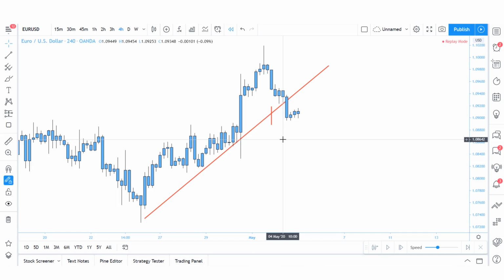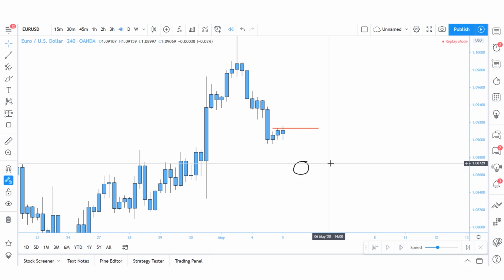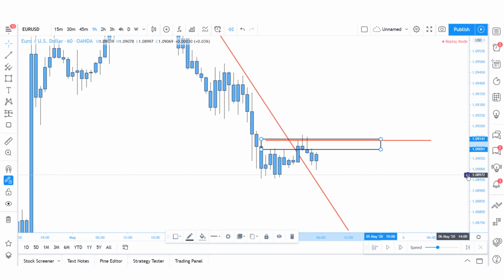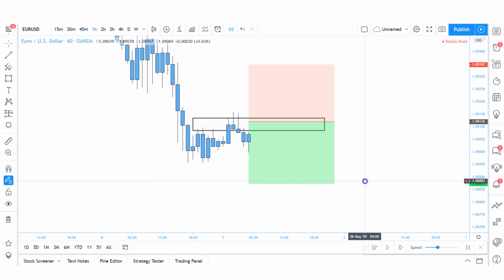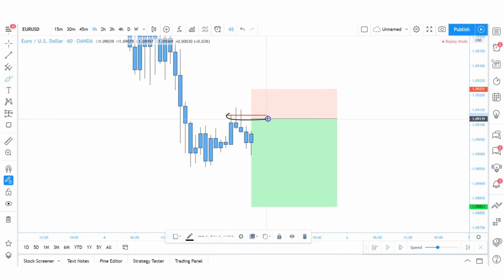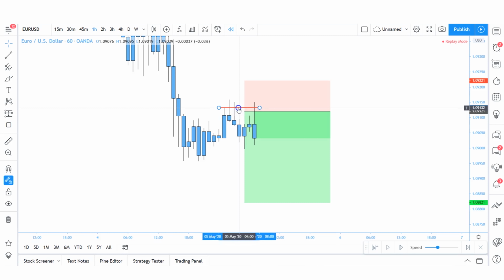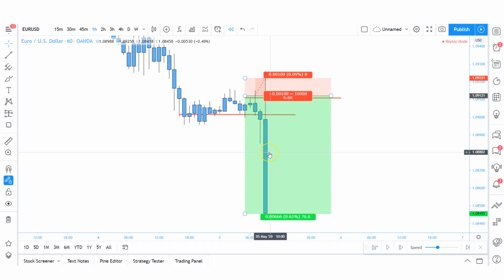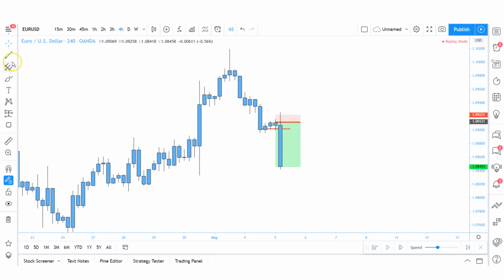Risk Before Reward - EURUSD Thought Process & Management